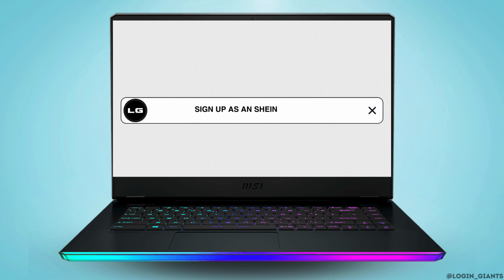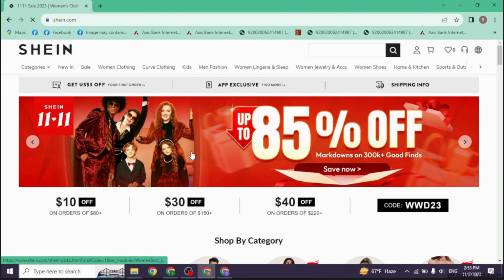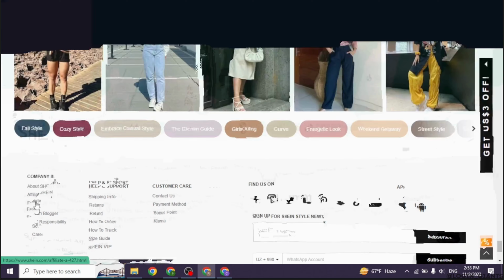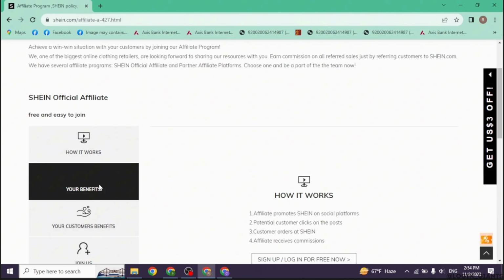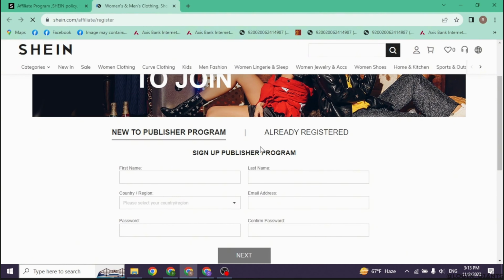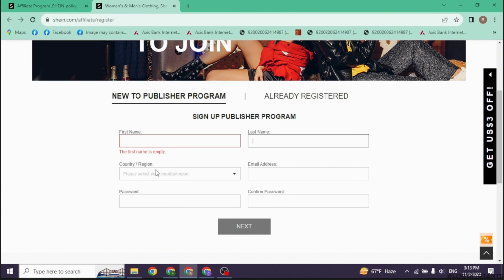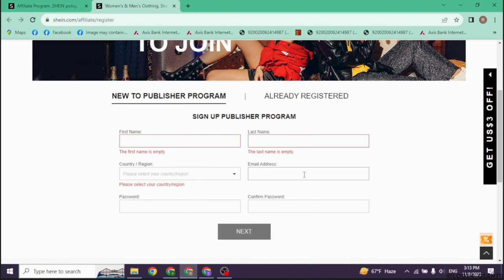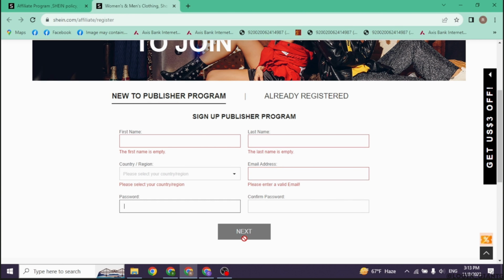How to Signup as an Shein Affiliate (STEP-BY-STEP GUIDE)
🌟🛍️ Become a Shein Affiliate: Your Complete Step-by-Step Signup Guide!

Looking to join the Shein Affiliate Program? Our comprehensive guide is here to walk you through every step of the signup process. Whether you’re a fashion blogger, influencer, or just starting out, this tutorial will help you get started on your journey as a Shein affiliate.

In this tutorial:
0:00 - Introduction
0:05 - Detailed Steps to Sign Up as a Shein Affiliate

We know the importance of a smooth signup process for aspiring affiliates. That's why our guide is designed to be clear, concise, and easy to navigate. Get ready to partner with one of the world's leading fashion retailers!

Follow our step-by-step instructions to become a Shein affiliate effortlessly. Start earning commissions, enjoy exclusive perks, and be a part of the exciting world of fashion marketing!